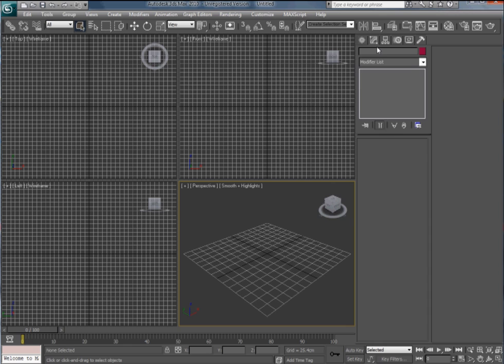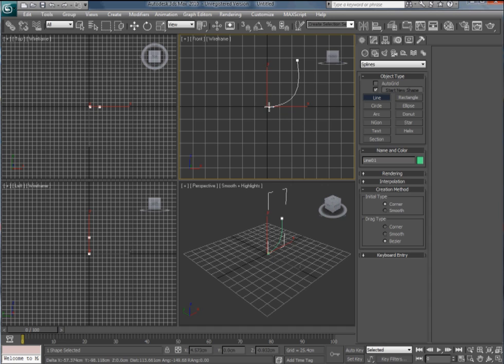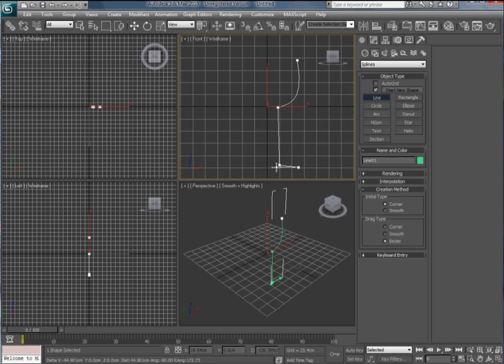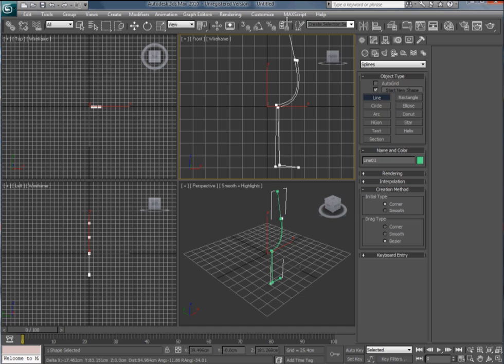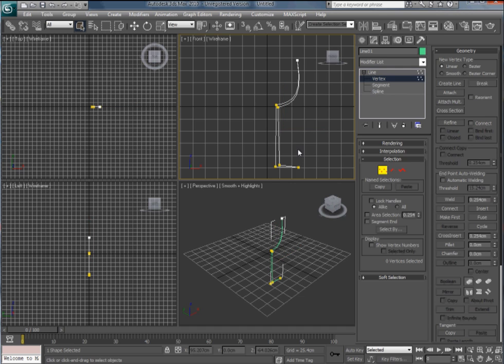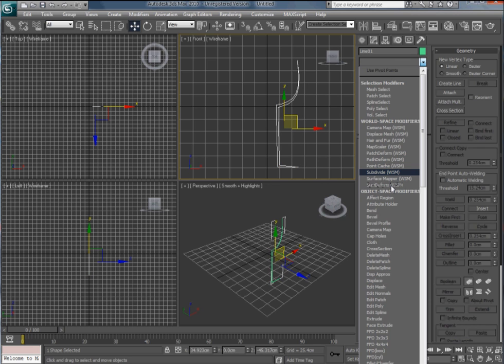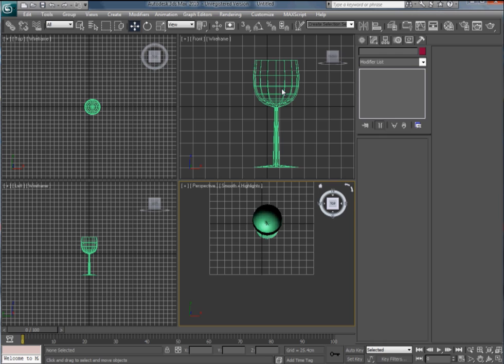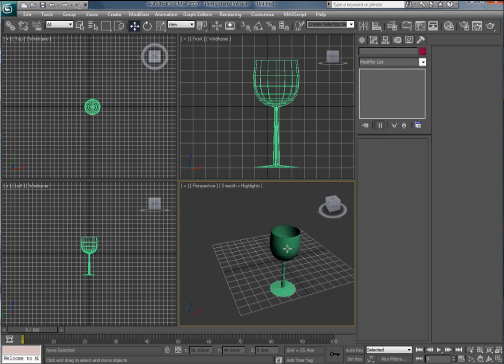3DS Max Tutorial - Simple Wine Glass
This tutorial shows how to make a simple wine glass in 3DS Max